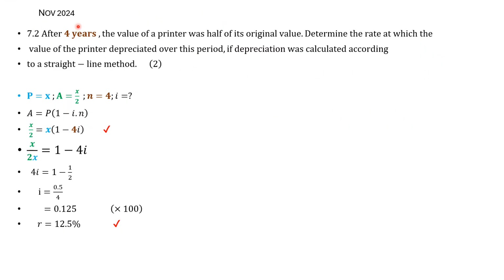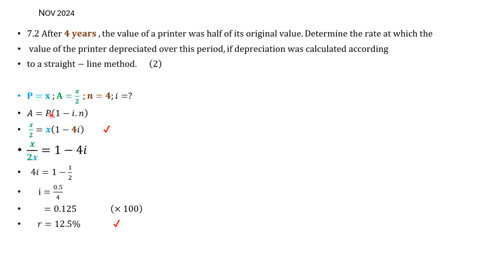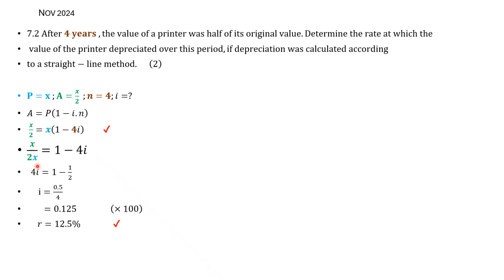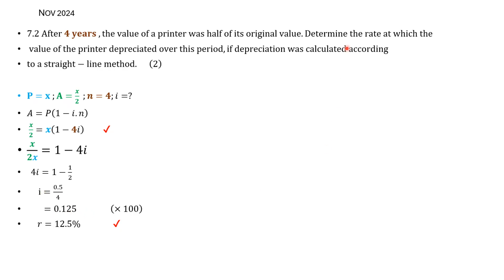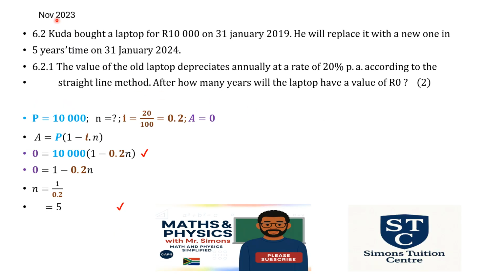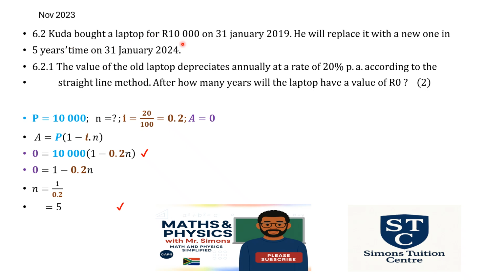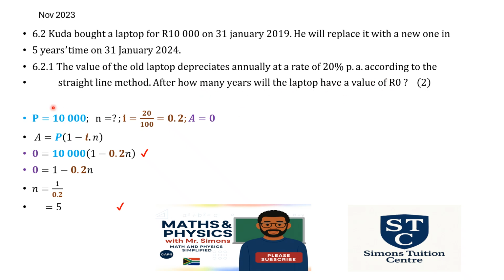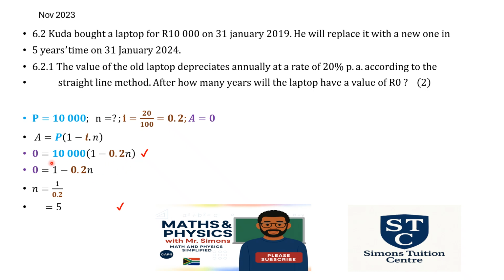11 1 PAST STRAIGHT LINE METHOD PROBLEMS